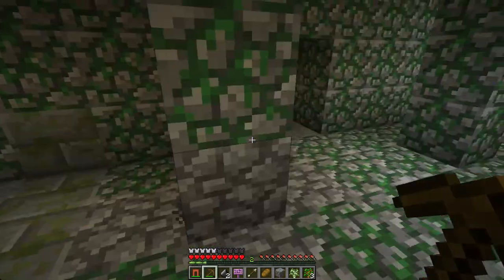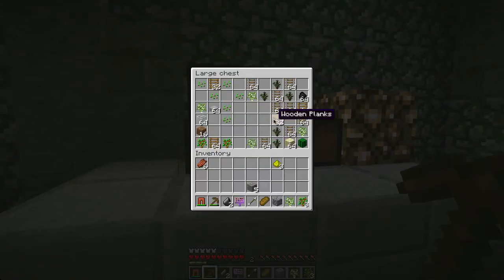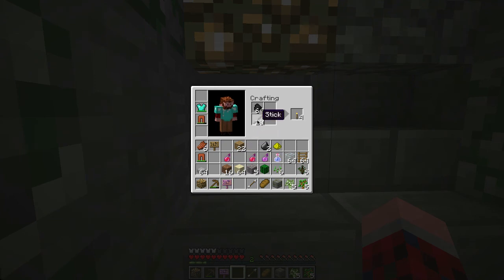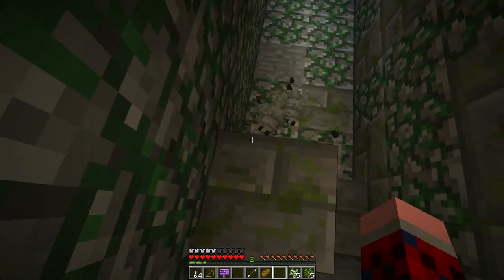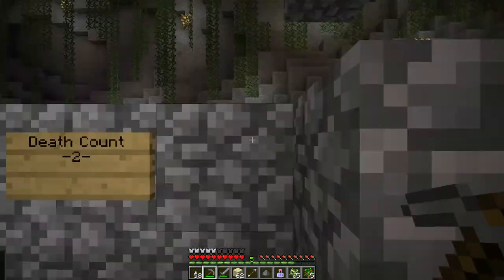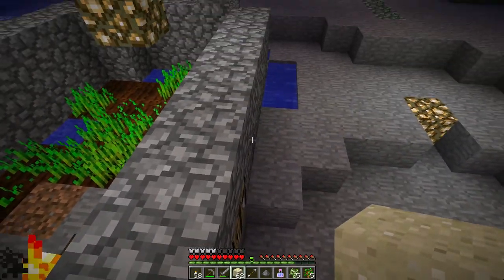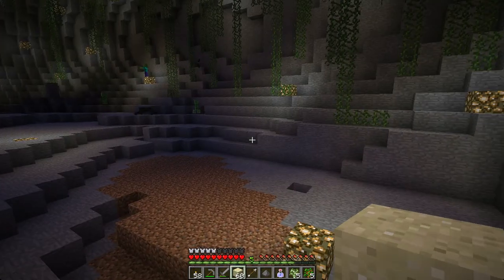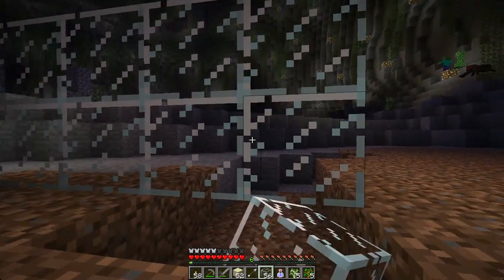Spellbound Caves - Episode 3: Challenge Accepted - LJTV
Success!

Follow along and join in the conversation!